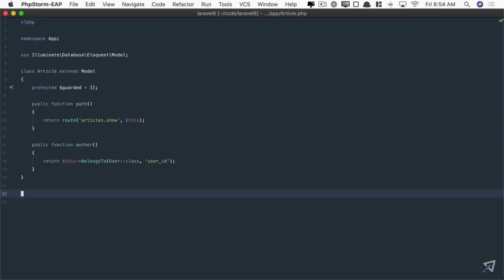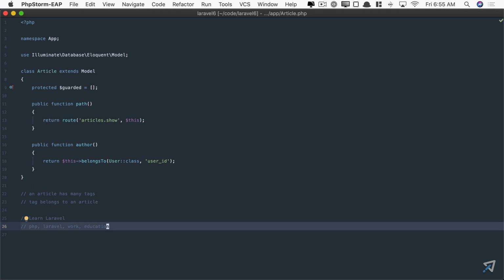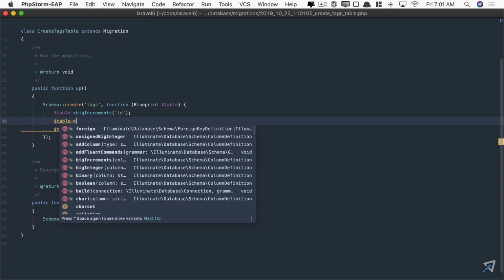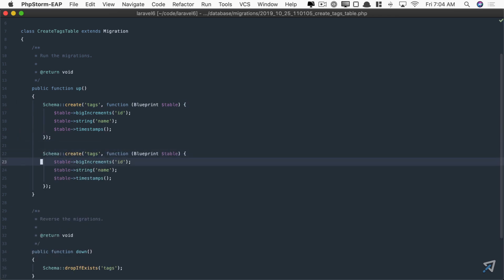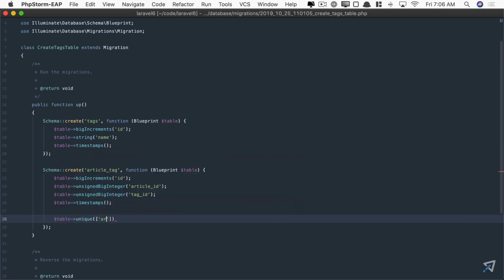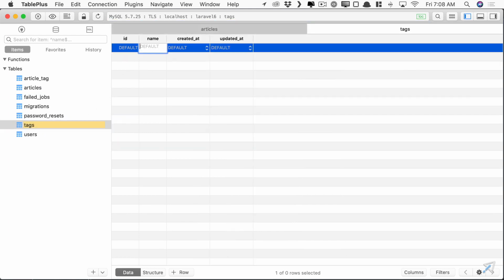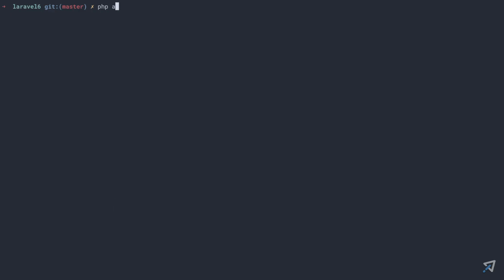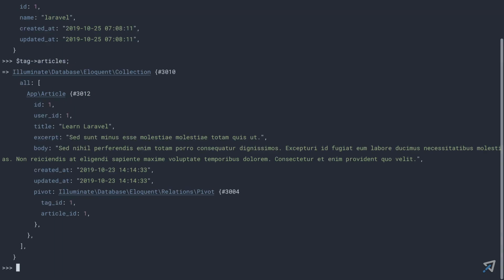31 Many to Many Relationships With Linking Tables